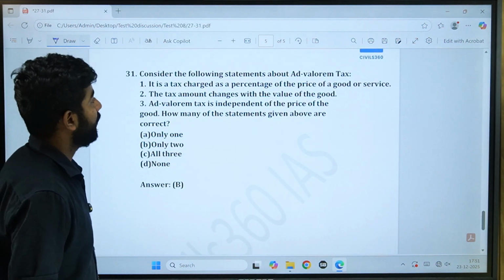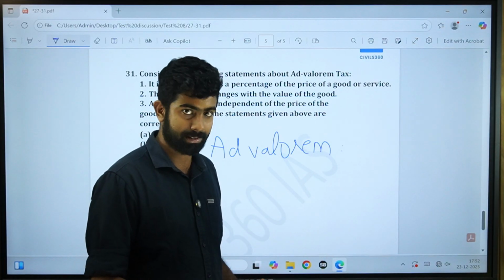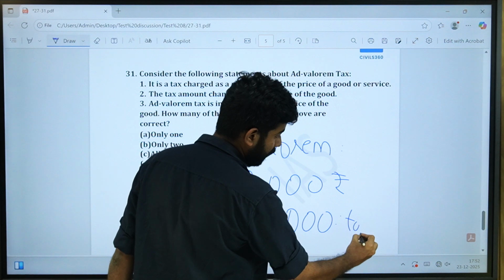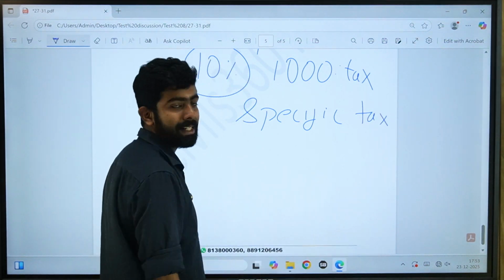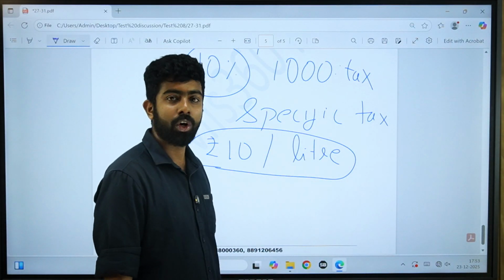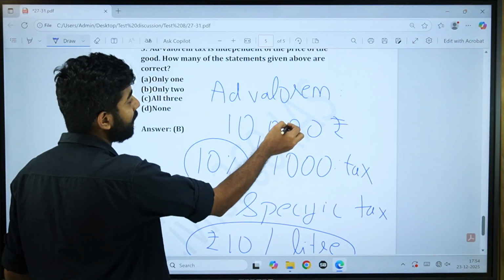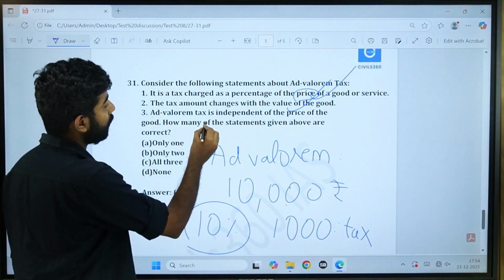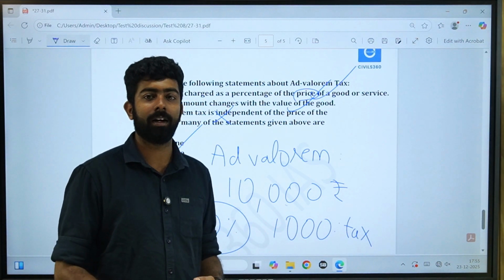Ad Valorem Tax vs Specific Tax Explained | Types of Taxes | UPSC Economics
Follow our PSC Channel
To join our Whatsapp learning community

In this video, we clearly explain the difference between Ad Valorem Tax and Specific Tax, a frequently asked concept in UPSC, State PSC, SSC, and other competitive exams under Economics and Polity.

Understanding the classification of taxes is essential for answering Prelims MCQs and building a strong foundation in public finance.

🔸 What is Ad Valorem Tax?

The term Ad Valorem comes from Latin, meaning “according to value.”

An Ad Valorem Tax is a tax charged as a percentage of the value of a good or service.

📌 Key Idea:

Higher the value of the good → Higher the tax paid

Example:

Value of goods = ₹10,000

Tax payable = ₹1,000

If the value increases to ₹20,000 → Tax becomes ₹2,000

✔ Tax changes with the value of the good

🔸 Examples of Ad Valorem Taxes

Sales Tax

Customs duty (percentage based)

🔸 What is a Specific Tax?

A Specific Tax is a tax charged per unit of quantity, not based on value.

📌 Key Idea:

Tax is fixed per unit, regardless of price

Example:

Petrol excise duty = ₹10 per litre

Consumption = 10 litres

Tax payable = ₹100

✔ Even if petrol price rises or falls, tax per litre remains constant

🔸 Examples of Specific Taxes

Excise duty on fuel

Tax per cigarette

Tax per bottle / per litre

🔸 Key Differences: Ad Valorem vs Specific Tax
Feature Ad Valorem Tax Specific Tax
Basis Value of goods Quantity / unit
Tax Rate Percentage (%) Fixed amount
Tax Amount Varies with price Constant per unit
Examples GST, VAT Excise duty
🔸 Important Exam Point

❌ Statement: Ad valorem tax is independent of price
✔ Incorrect

✔ Correct Answer:

Ad valorem tax depends on the value of the good or service

🔸 Exam Relevance

UPSC Prelims (Economics)

State PSC

SSC & Banking

MCQs on indirect taxes

Foundation for GST & taxation questions